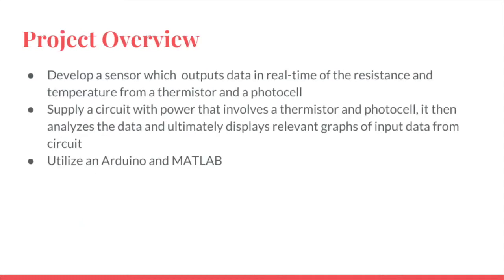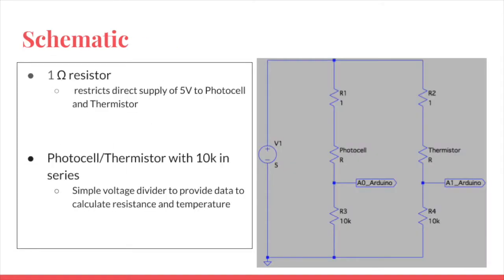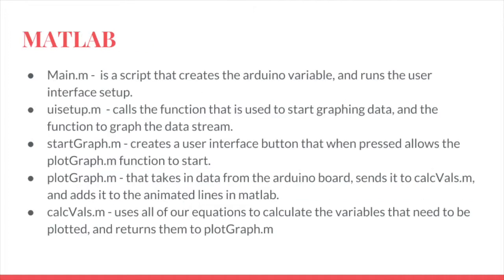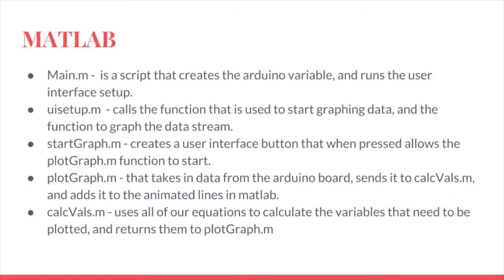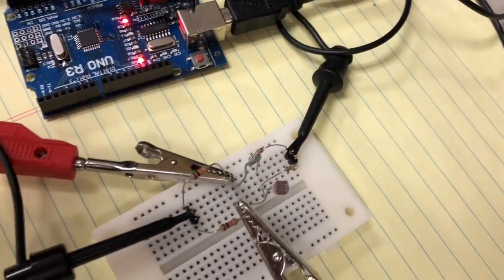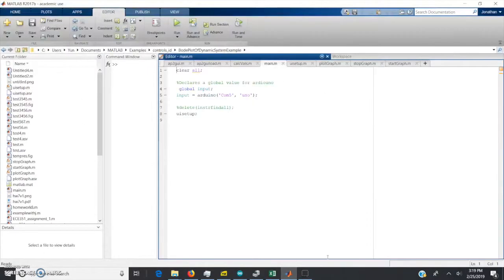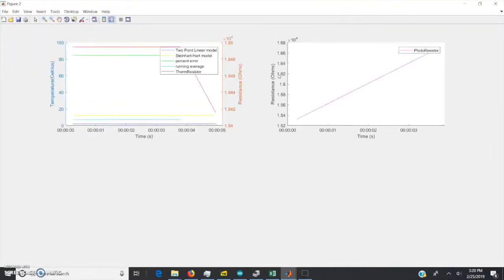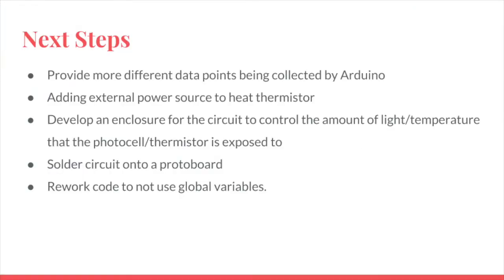ECE341 AP2 - Sensor Calibration with MATLAB